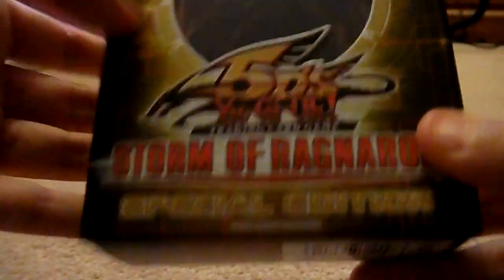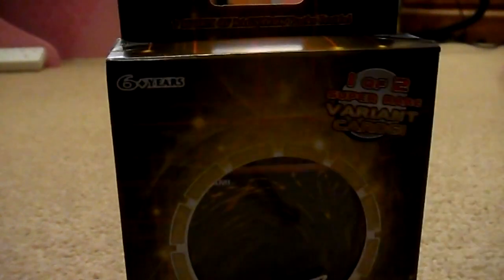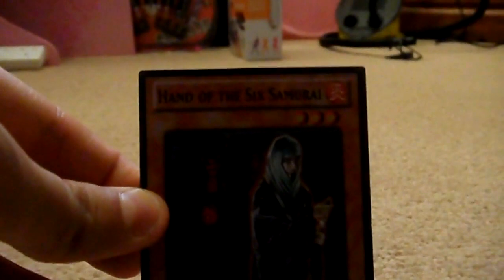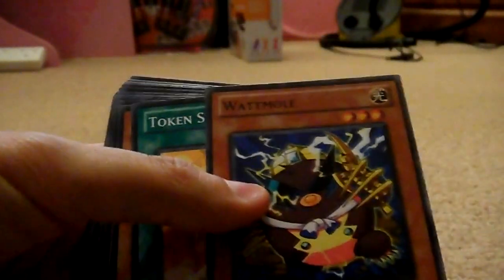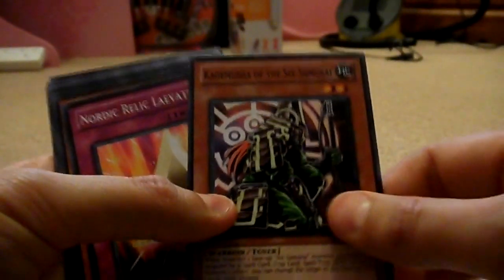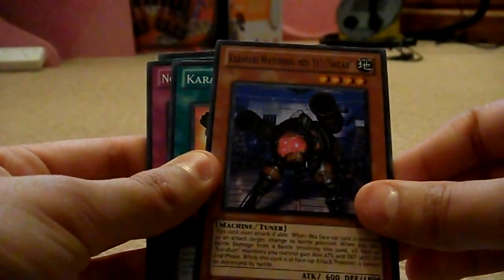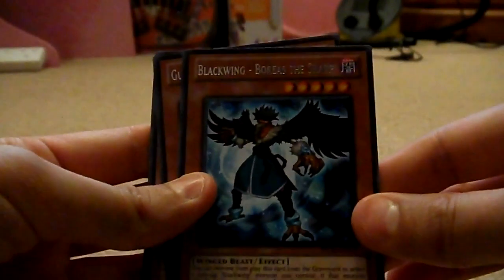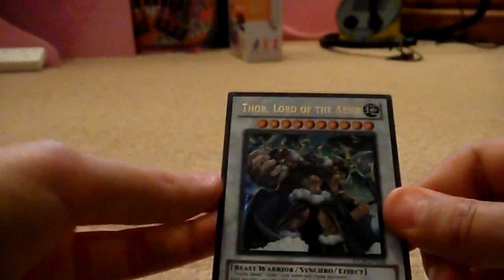Storm of Ragnarok Special Edition Unboxing [HD]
Sorry for the really late video. We went on holiday therefore we were not able to post videos. However, we made videos while we were there but it was really dark so sorry about the quality. There are more videos to come so please stay in tuned! Thanks!